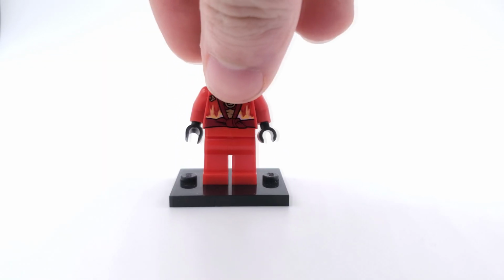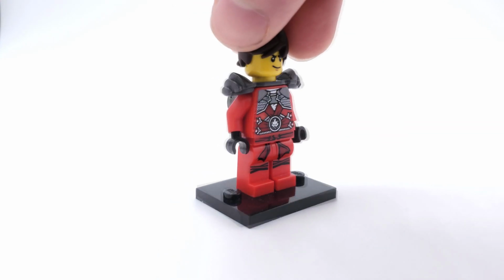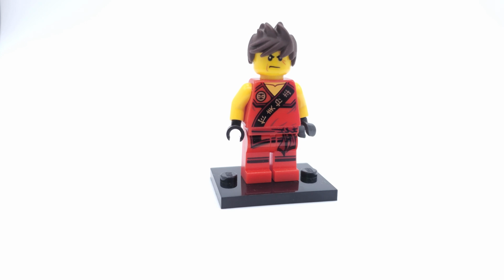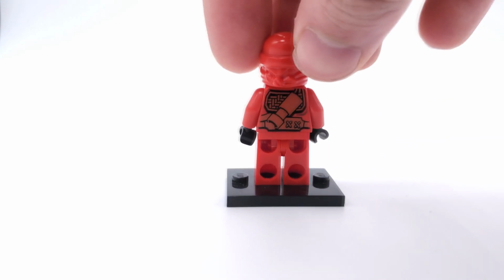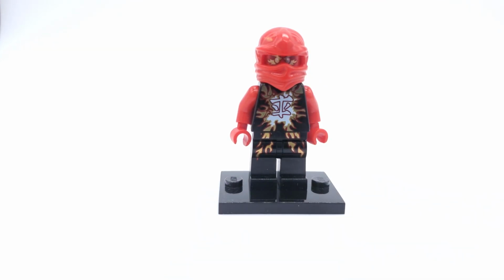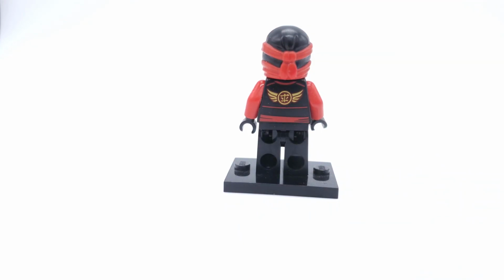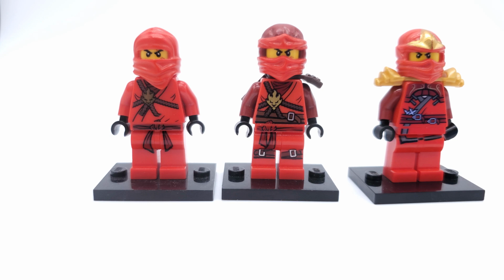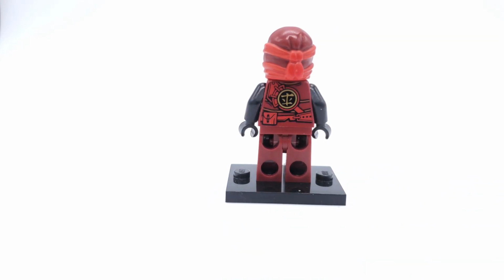Every Kai Minifigure Every Made Part 2 2014-2017: The Rebooted Era